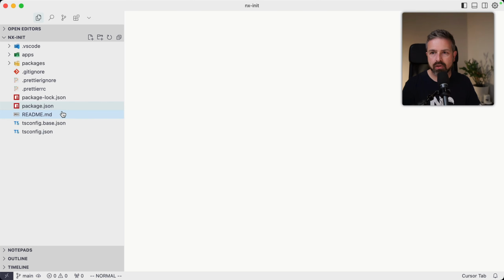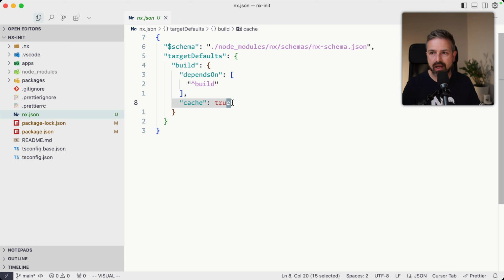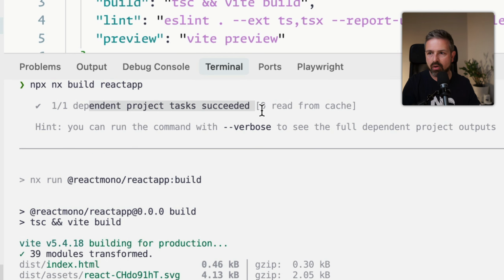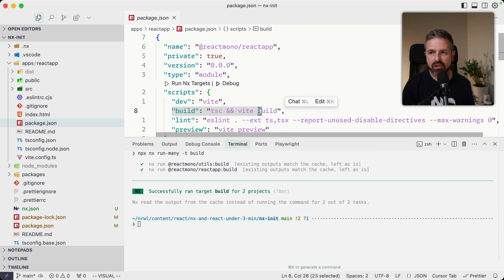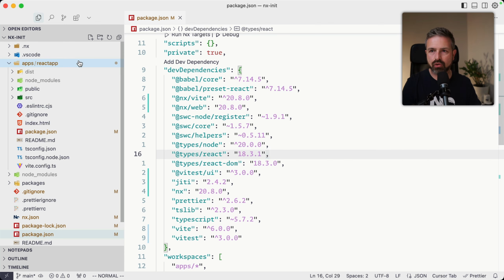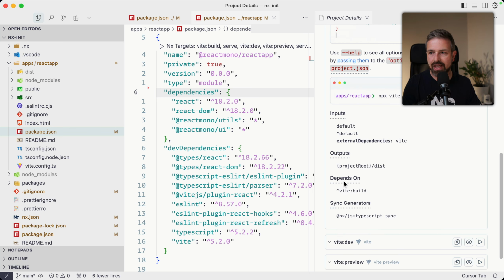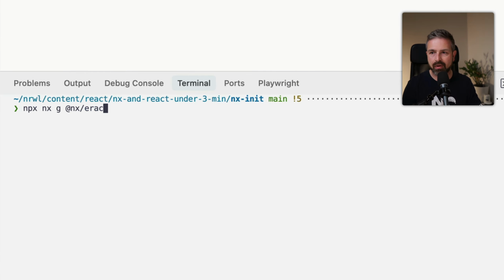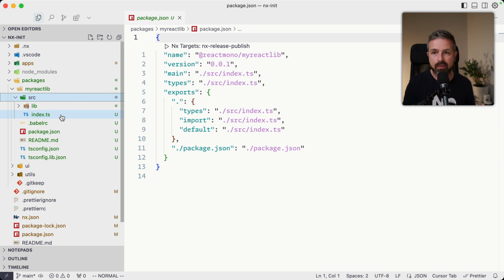React + Nx: Not What You’re Expecting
Think Nx is just for Angular? Or that it’s overkill for React monorepos? Think again. In this quick walkthrough, I show how to drop Nx into an existing npm or PNPM workspace without rewriting anything—and instantly get faster builds, a visual project graph, and optional tooling support for React, Vite, and more.

⏱️ Chapters

00:00 – Intro
00:24 – Running nx init
00:42 – Nx config, task pipeline, and caching
01:08 – Running build with Nx
02:06 – Optional Nx plugins: when and why
02:23 – Adding the Nx Vite plugin
03:33 – Adding the Nx React plugin to get scaffolding features
04:41 – Final thoughts: incremental adoption + DX boosters